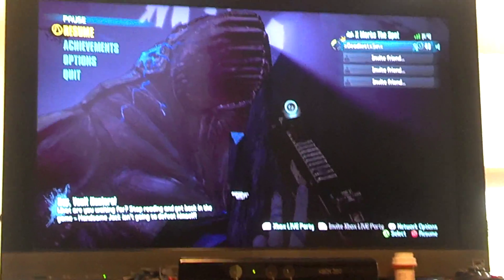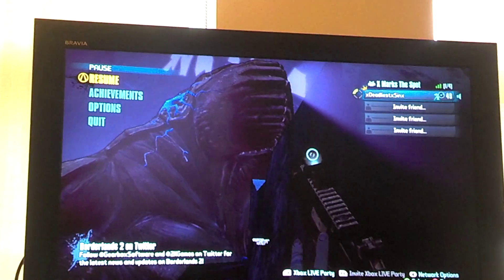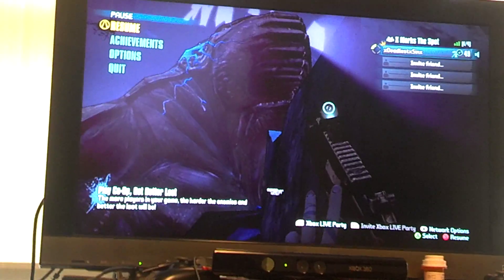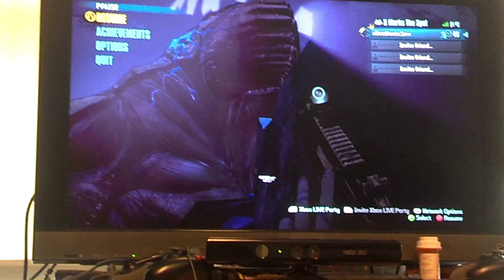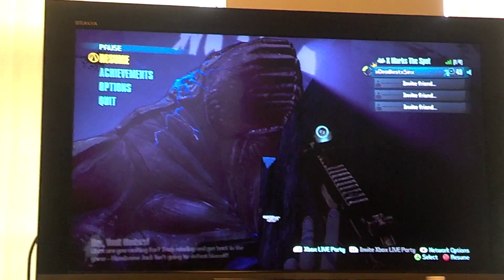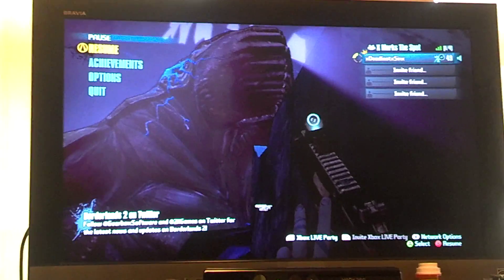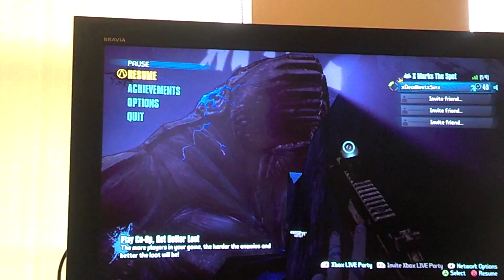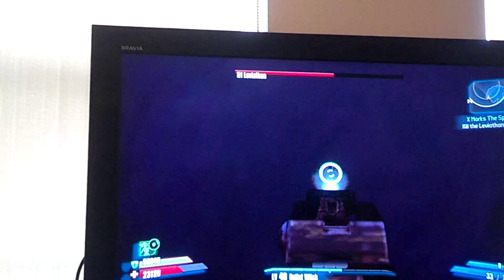Borderlands 2: How To Easily Beat Leviathan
So I found this little hideout which helps tremendously when fighting the leviathan. It gets rid of the sand worms and protects you against most damage. Just thought I'd share for anyone else having trouble.